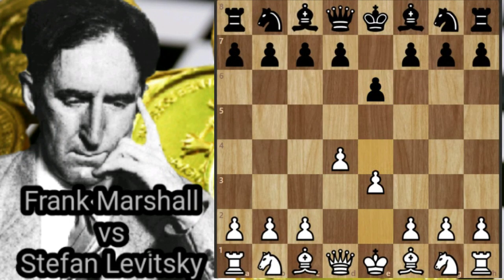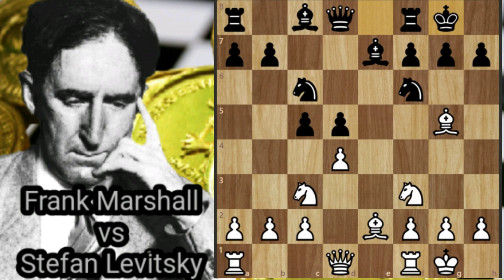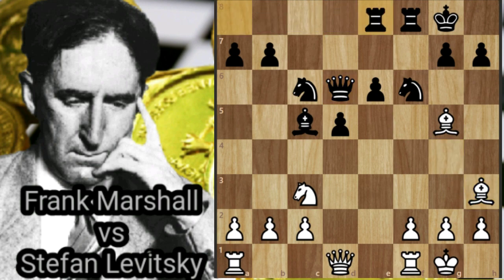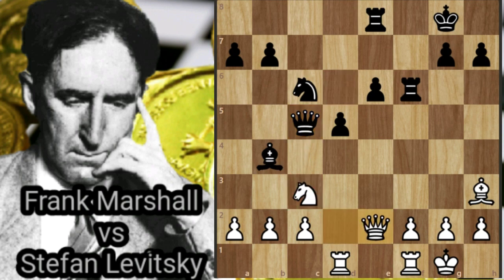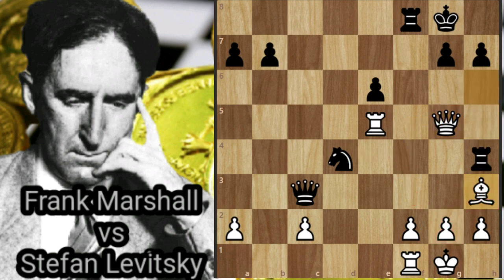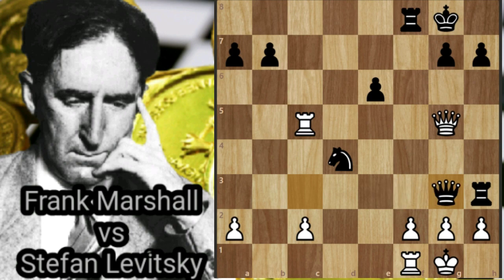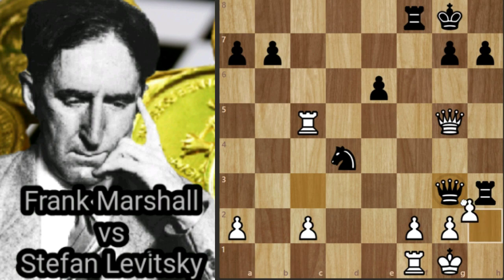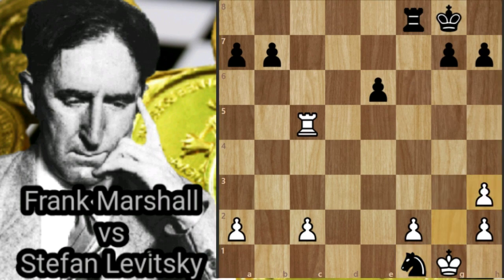The Marshall's immortal queen sacrifice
Stefan Levitsky  vs  Frank Marshall
0-1
Poland, 1912 .